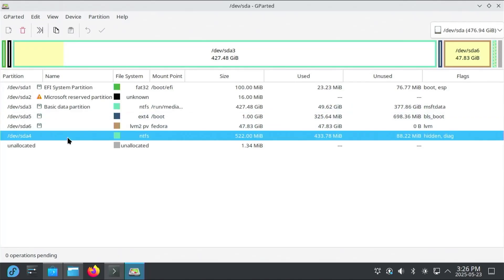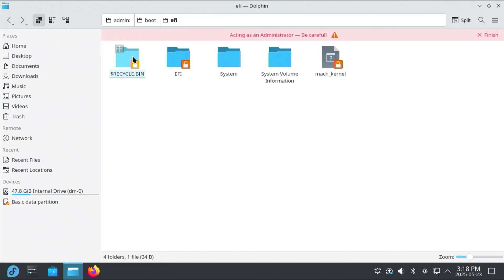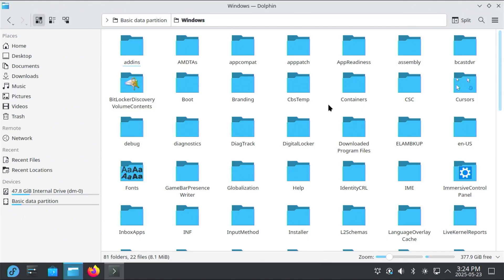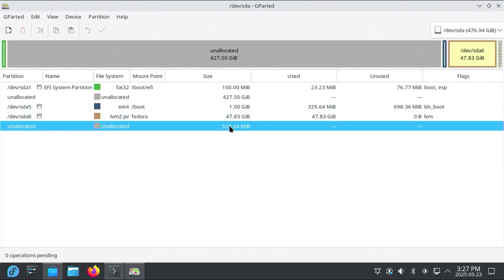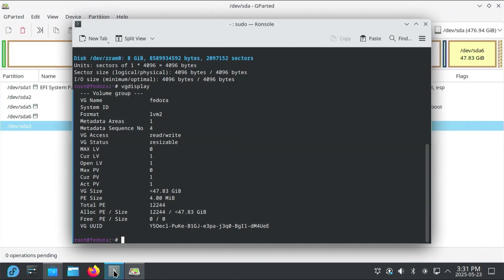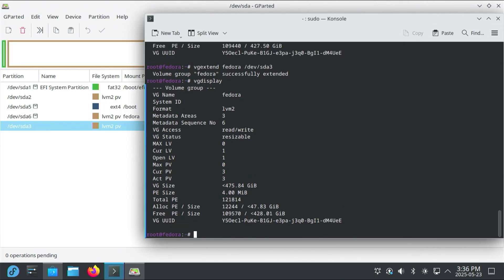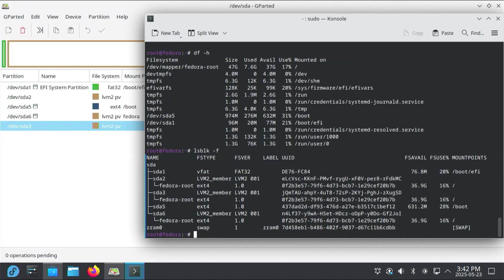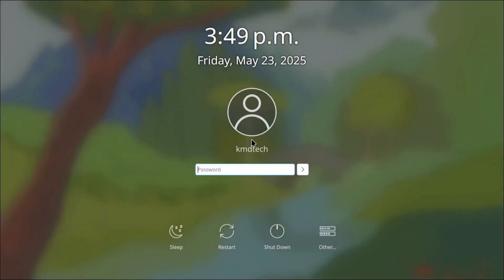How to Remove Windows From Dual Boot with Linux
I'll be removing Windows from a dual boot with Fedora KDE Linux using LVM ( Fat Provisioning ).